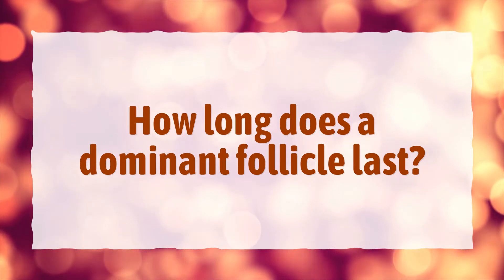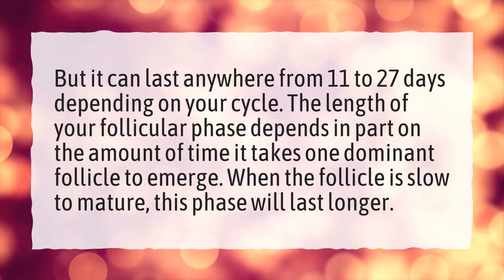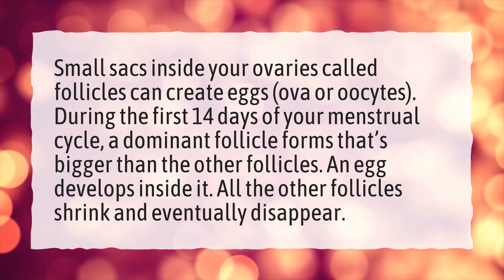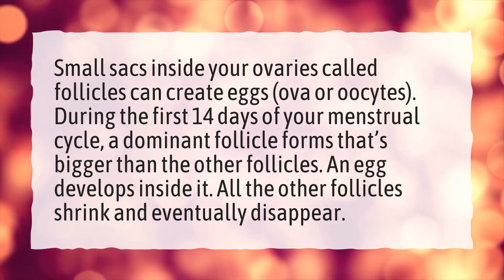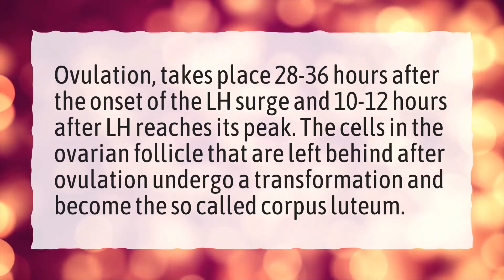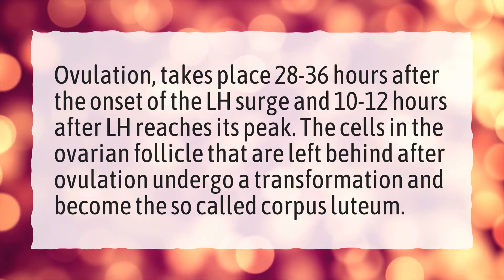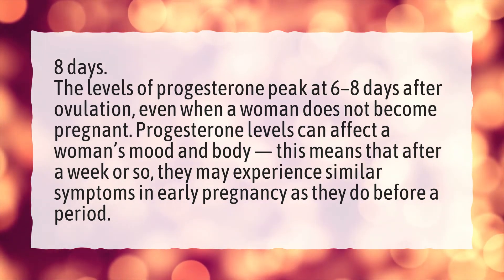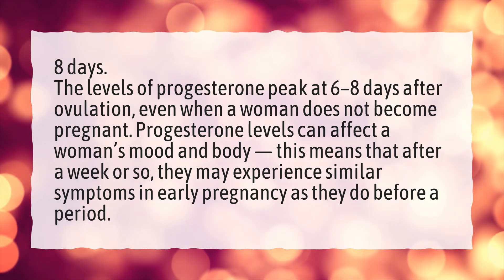How long does a dominant follicle last?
More About Does Dominant Follicle Mean Ovulation? • How long does a dominant follicle last?